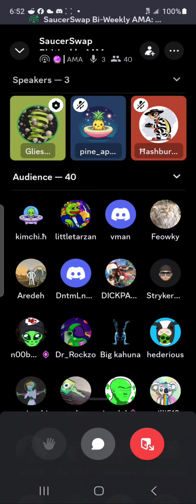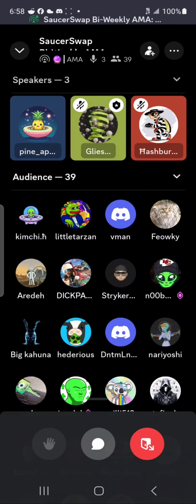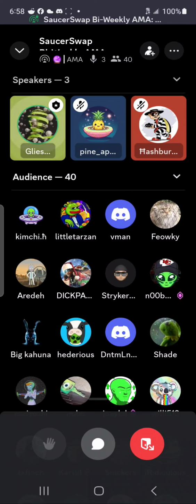saucerswap AMA 10/9